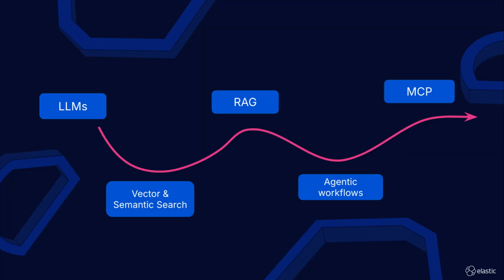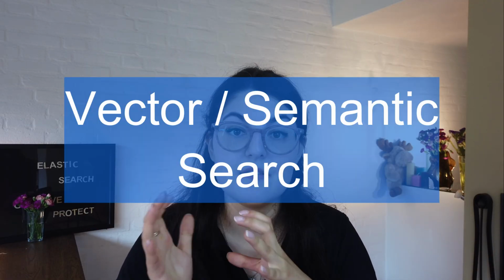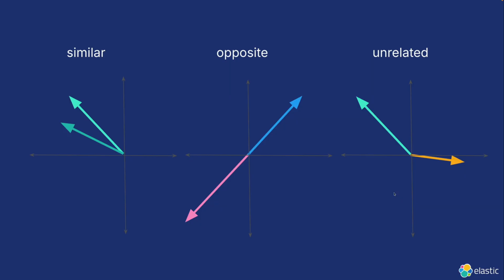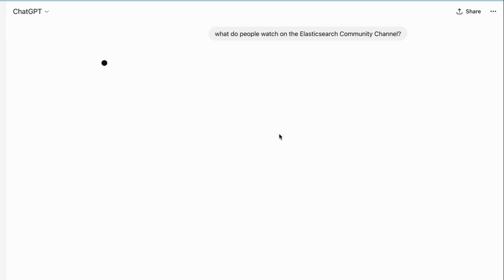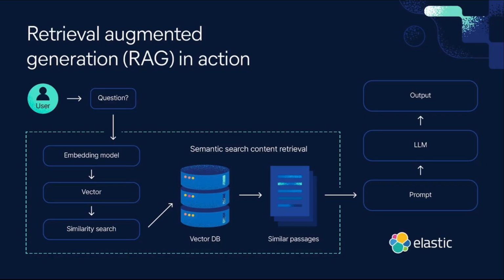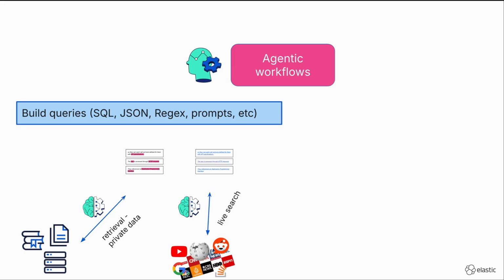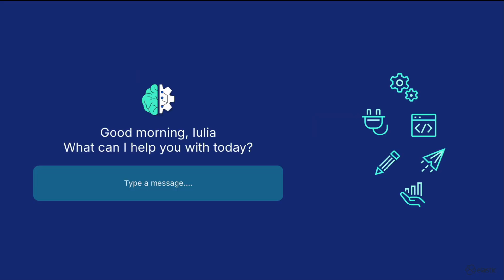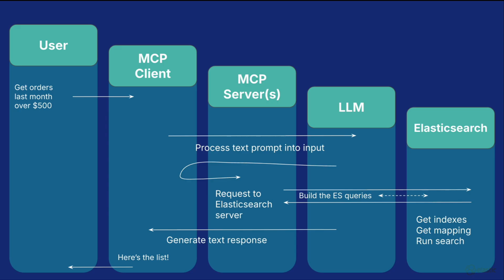Introduction to LLMs, GenAI Agents & MCP with Elasticsearch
Get a strong foundation in the AI vector space with this Introduction to LLMs, RAG, GenAI agents, and MCP video. In just 30 minutes, we'll cover the evolution of LLMs and NLP, the principles of semantic search, retrieval strategies + generative models (RAG), the principles of agentic AI, and industry standards for agent and model protocols (MCP). This video is a full mini-course that will give you the knowledge you need to understand all the trending buzzwords in the AI space.

Video created by Iulia Feroli, Senior Developer Advocate @ Elastic

00:00 Intro to series and overview of Vector / Agentic Space
02:45 Natural Language Models (NLP) and Large Language Models (LLM)
05:44 Turning text into vectors - semantic search
07:11 Breakdown of tokens, embeddings, retrieval
10:01 Retrieval Augmented Generation - what is genAI
13:00 Breakdown of generative models, limitations, context window
15:50 RAG vs Agentic
17:19 Tools for agents
18:50 Breakdown of agent tooling, initiative, conversation
21:10 Standardisation for tooling and agent communication
22:40 Servers and tools for agents and clients
25:02 Breakdown of MCP server, client, and tools example
27:02 Putting it all together

Follow along with these Elastic resources below:
- Introduction to LLM’s
Blogs:

- Vector & Semantic Search
Blogs:

- RAG
Blogs:

-Agentic Workflows:
Blogs:

-MCP
Blogs: